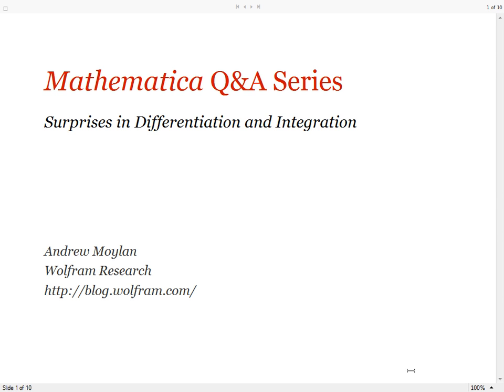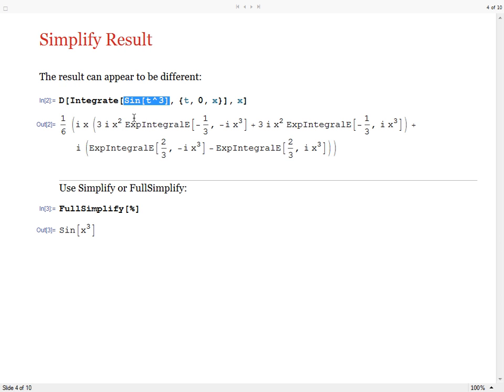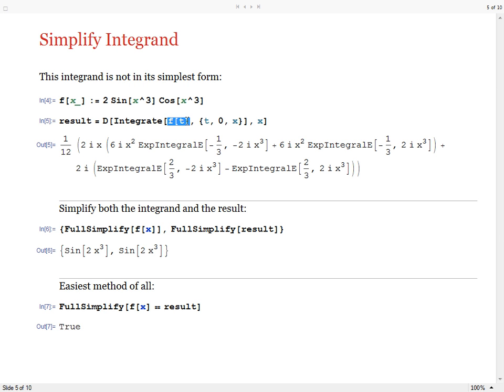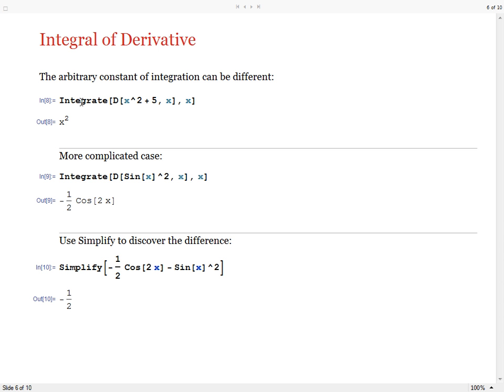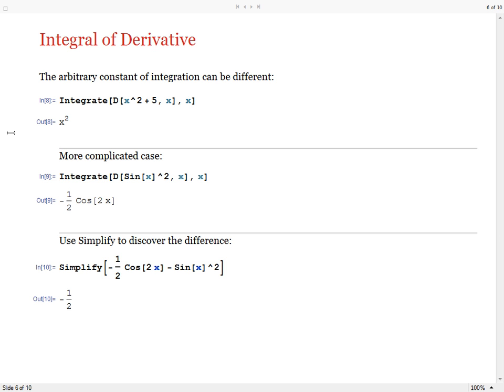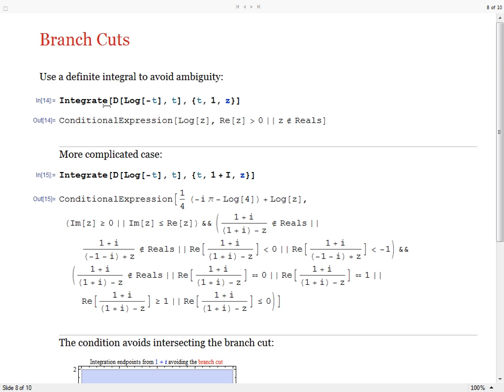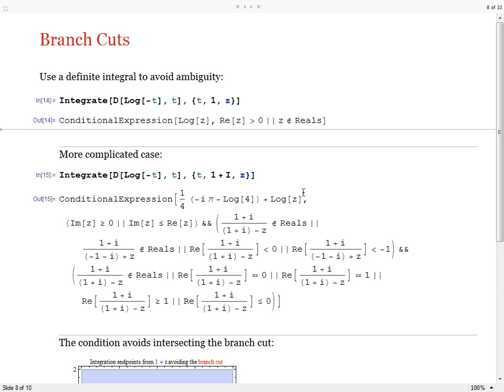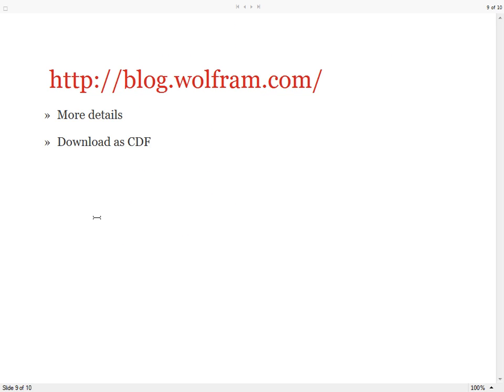Mathematica Q&A Series: Surprises in Differentiation and Integration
Got questions about Mathematica? The Wolfram Blog has answers!

This week's question comes from Kutha, a math lecturer:
Why doesn't differentiating after integrating always return the original function?

This screencast has the answer. It's also detailed in the following Wolfram Blog post: